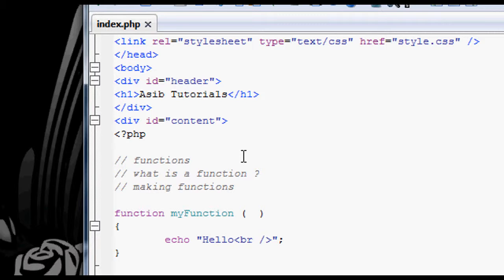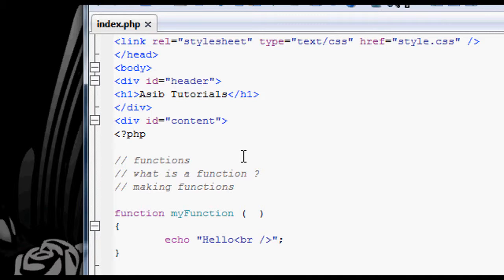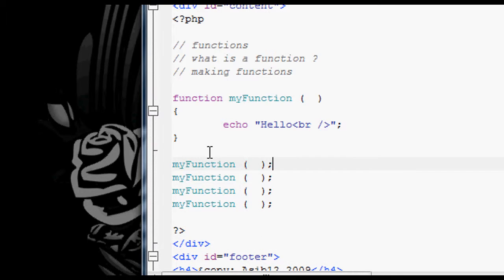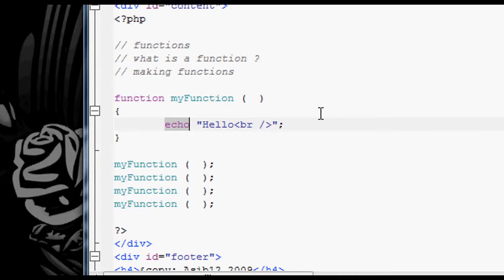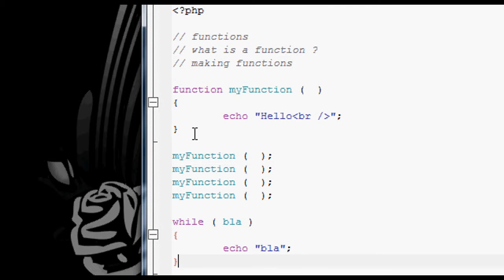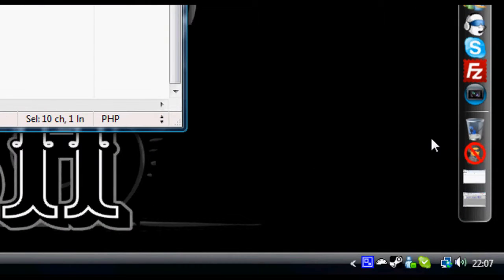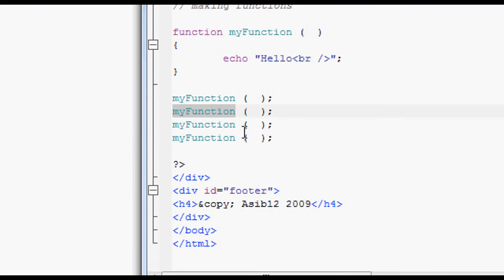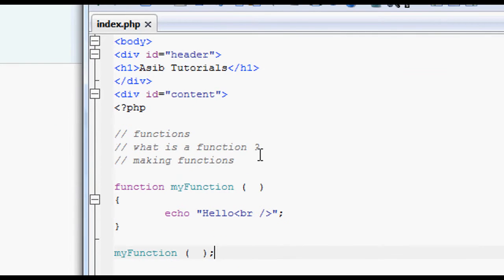PHP Tutorial #20 - Part 2